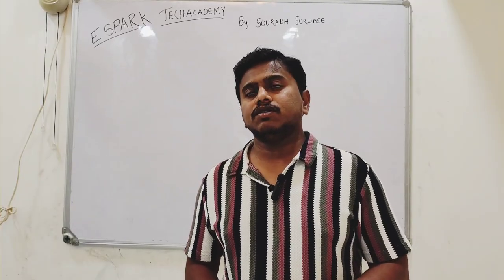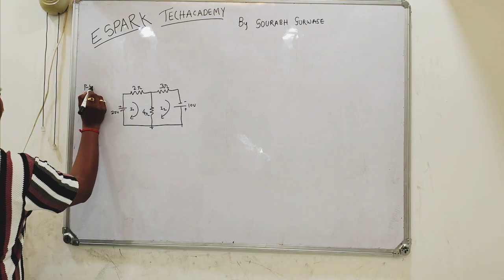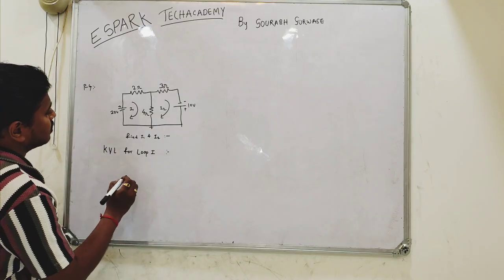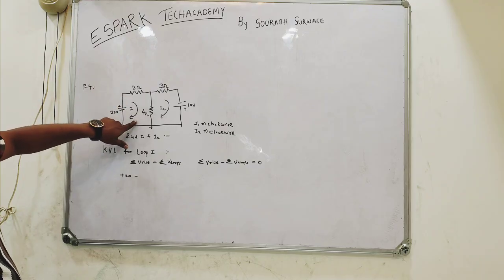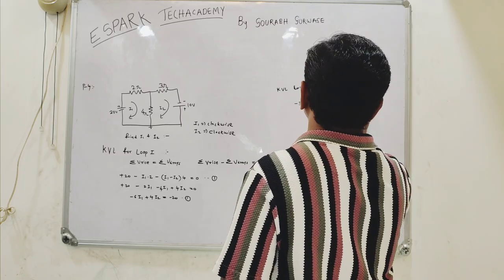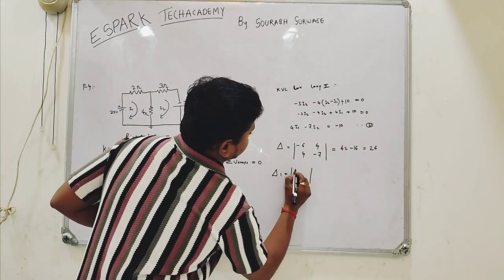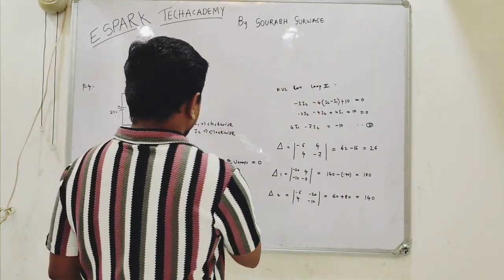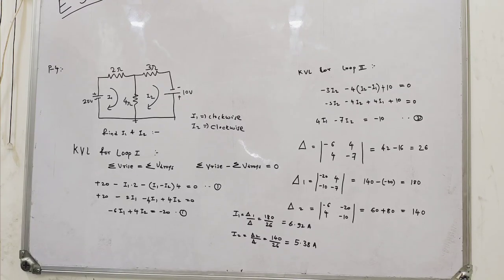KVL analysis with example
All types of Numericals on DC Circuit Fundamentals of Electrical Engineering Part 7